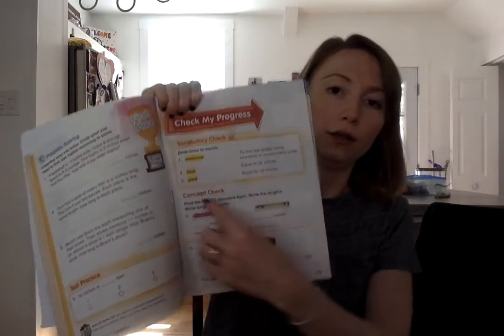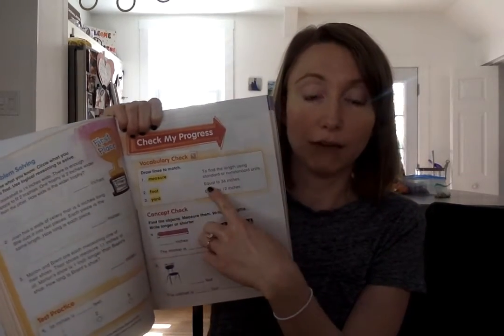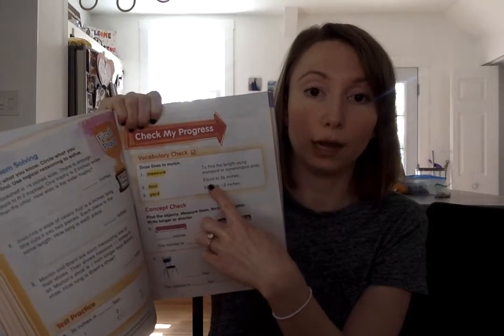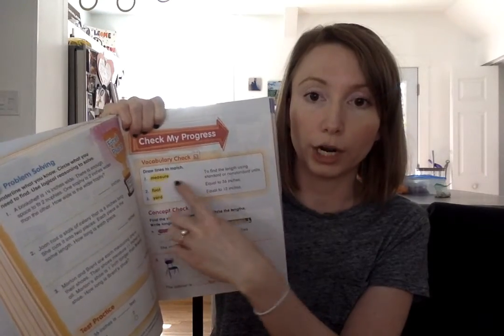Chapter 11 (2nd Check My Progress)